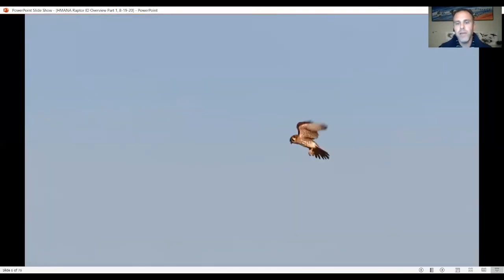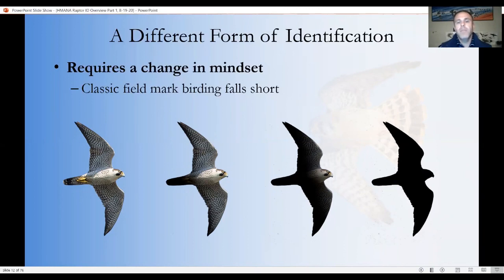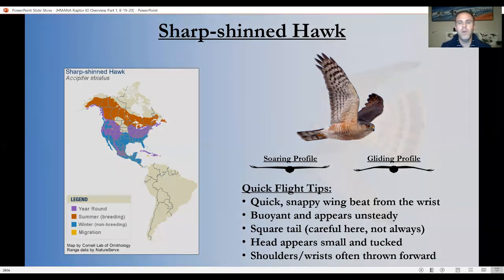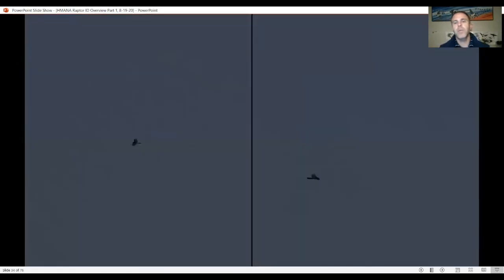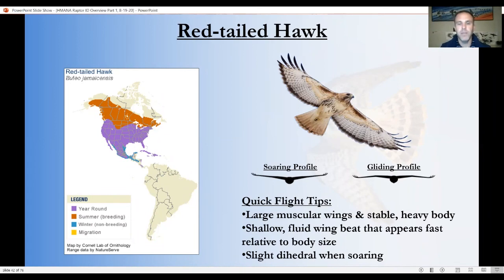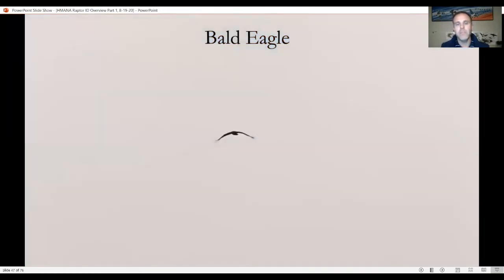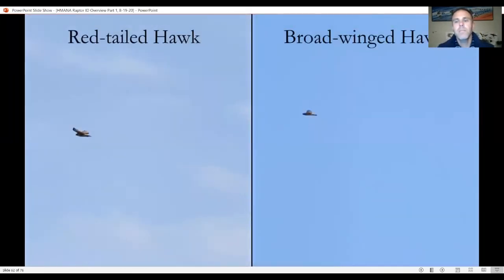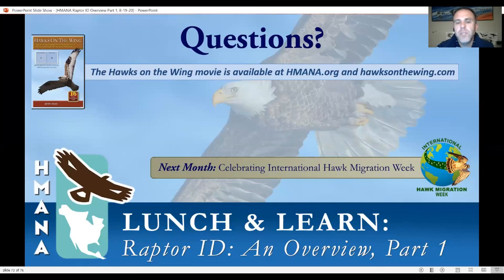HMANA Lunch & Learn Series, Raptor ID Part 1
The Hawk Migration Association of North America (HMANA) is offering FREE virtual lunch and learns via Facebook LIVE and/or Zoom.  The third in the series was a presentation on identifying raptors in flight, by Josh Haas, Hawks on the Wing.  This is part 1 of what will likely be a 2-part series with part 2 coming in March, 2021.

Josh Haas is a Michigan birder, photographer and strong Hawk Migration Association partner.  He has been birding and photographing seriously for nearly 20 years with a passion for teaching others ID, birding by ear and photographing birds in flight.  His photographic background and involvement with raptors at local nature centers as well as raptor migration sites spawned his movie “Hawks on the Wing” teaching viewers raptor ID in flight through the use of video and audio commentary, including multiple species on screen side-by-side.  His movie, reference guide, information about hawk-watching, tours, workshops as well as galleries with his finest images are all available Josh’s passion started with raptors but he can be found birding and photographing in all seasons, often with his wife, daughter and son.